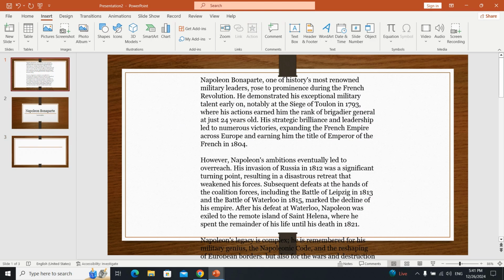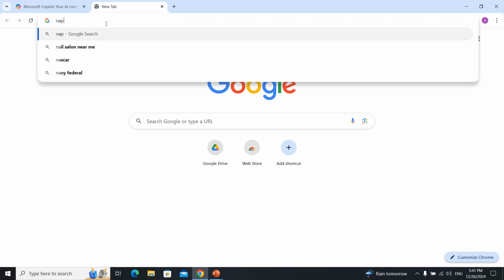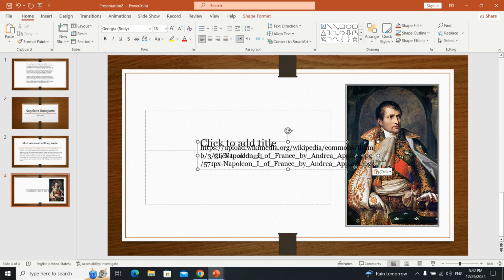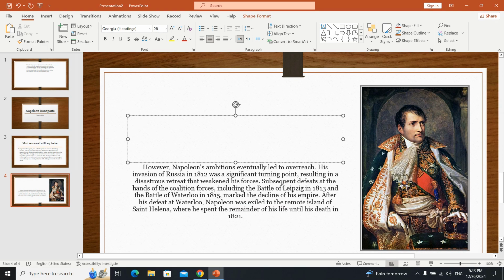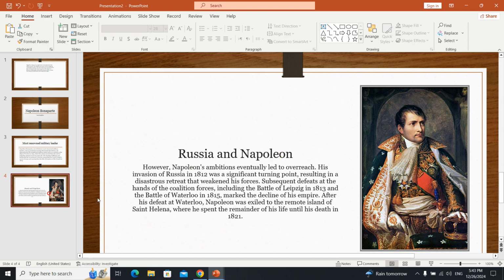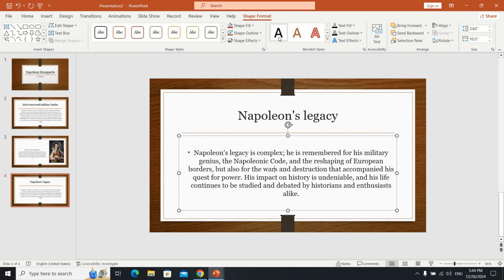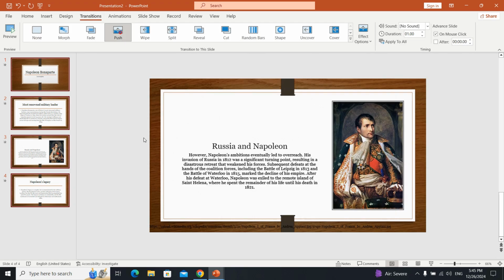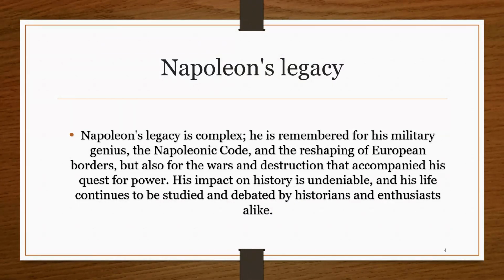PowerPoint Zero to Hero: Beginner's Guide in Under 15 Minutes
Unlock the full potential of Microsoft PowerPoint with this comprehensive beginner's guide designed to take you from zero to hero in under 15 minutes! Whether you're a complete novice or looking to sharpen your presentation skills, this tutorial covers everything you need to know to create professional and impactful presentations effortlessly1.

What You'll Learn:

Introduction to PowerPoint Basics: Understand the interface and navigate through different views, tabs, and ribbons.

Creating and Formatting Slides: Add, delete, duplicate, and rearrange slides, and choose different layouts and themes.

Designing Like a Pro: Use themes, styles, and templates to enhance your slides.

Advanced Techniques: Incorporate transitions, animations, and multimedia elements to make your presentation dynamic and engaging.

Essential Tips and Tricks: Speed up your workflow and make your presentations stand out.

Why This Course? This beginner-friendly guide is designed to boost your confidence and help you create presentations that impress. Ideal for students, professionals, and anyone eager to master PowerPoint1.